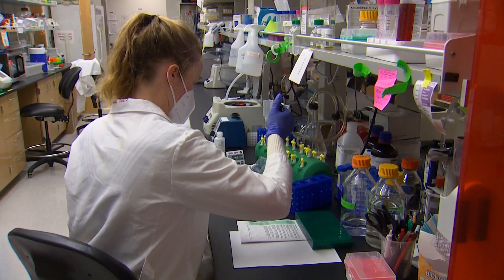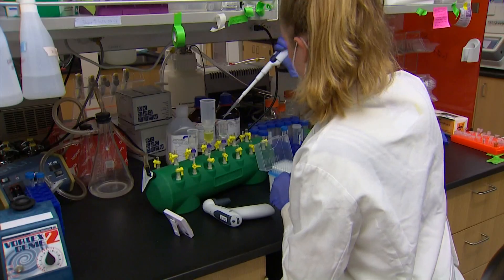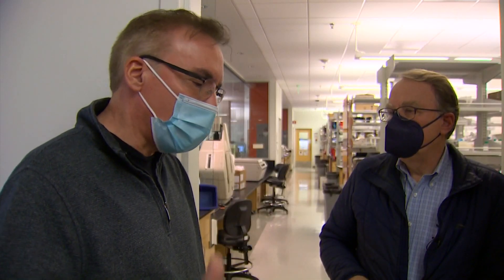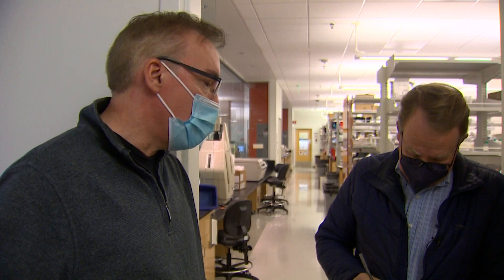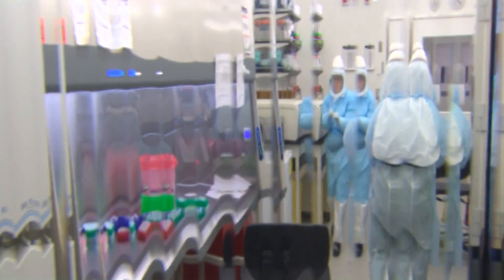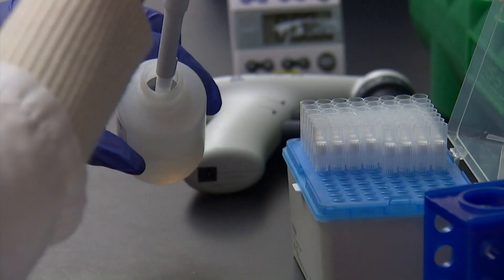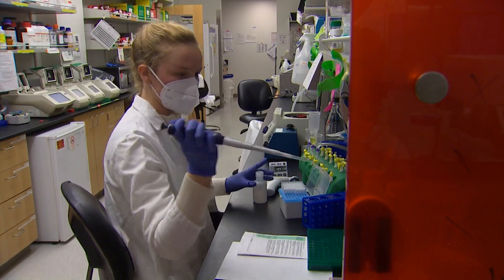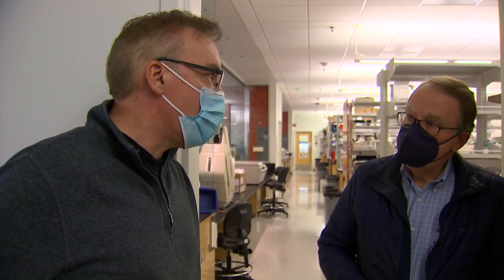Lung cells may be more resistant to omicron variant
Research at the University of Washington Medical School is finding fascinating answers to our questions about SARS-CoV-2, the virus and its variants that cause COVID-19.